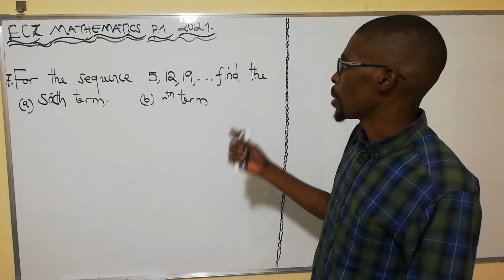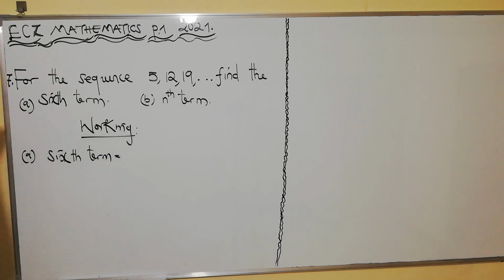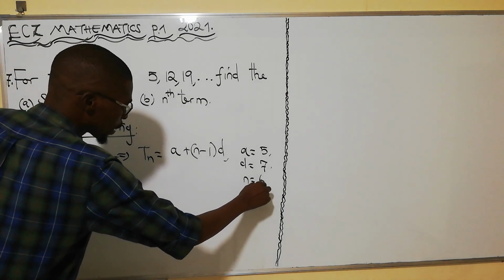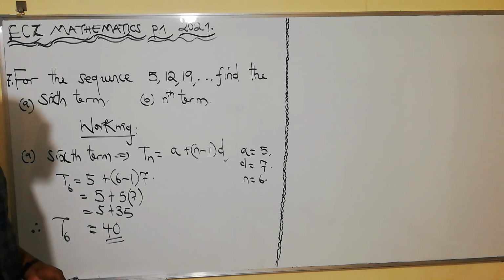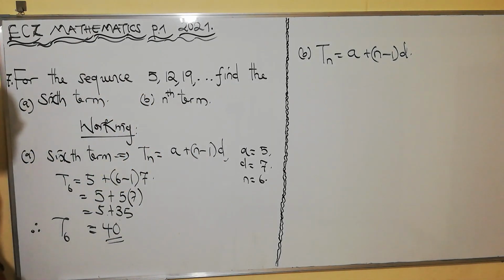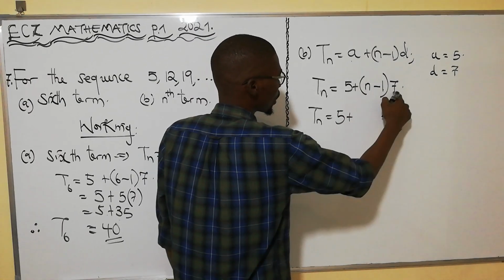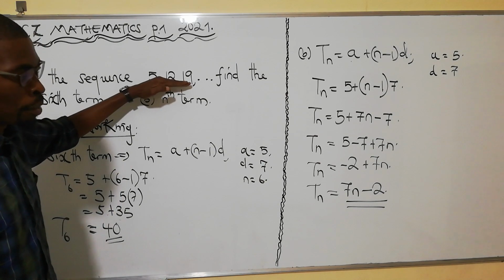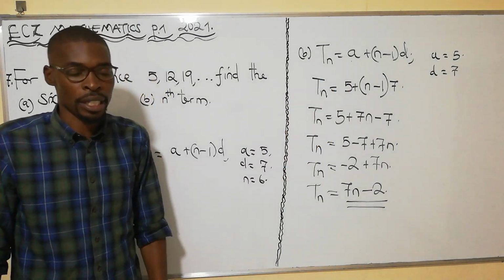ECZ 2021 P1: ARITHMETIC PROGRESSIONS.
ECZ QUESTION ON ARITHMETIC PROGRESSIONS. 2021 P1